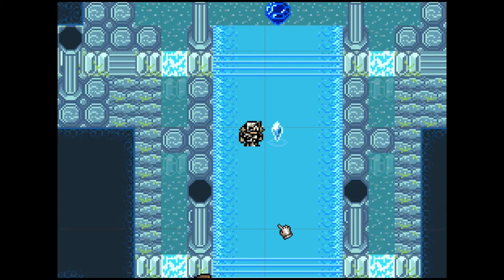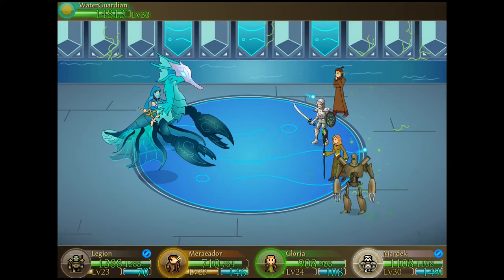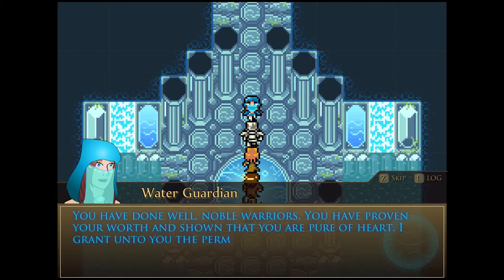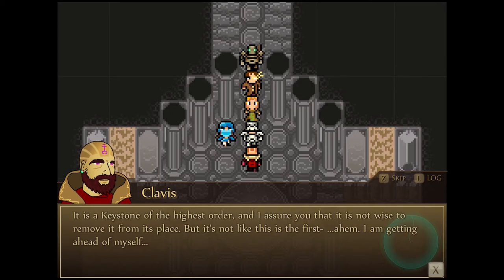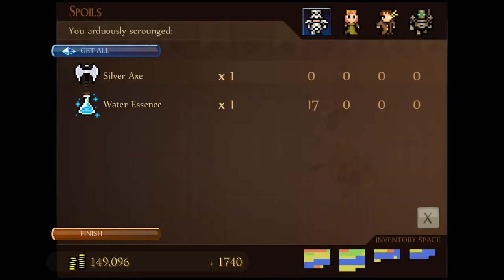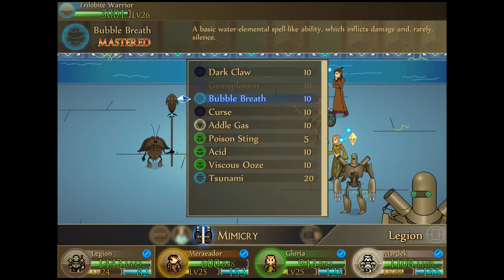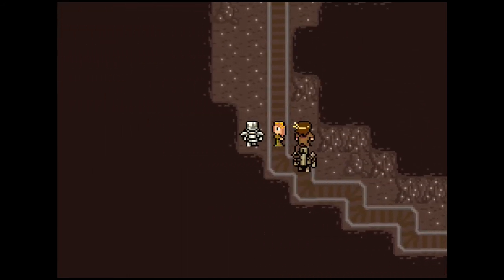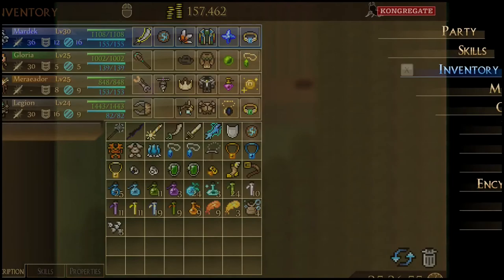Emela, plz!... - DKmagician plays Mardek #37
Don't do that to me! I just came here to loot your temple and then your room! Why are you so mean to an old friend like me?

Also we fight another trilobite. Loot another stupid silver axe so Sslen'ck can use one in each hand, yeaaah... nope. I'm so dumb. Also tsunami for Legion, yes!

As a reminder, this walkthrough was in the middle of being recorded when the Steam version was announced. That's why it will be all in the flash version of this game. While it's free, if you like MARDEK as much as I do, I strongly suggest you to buy the Steam version, which you can find here:

And if you like flash games you'll find all the flash games videos I've done so far